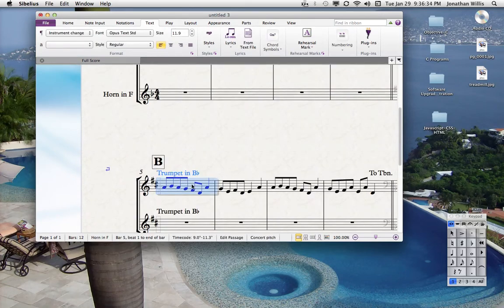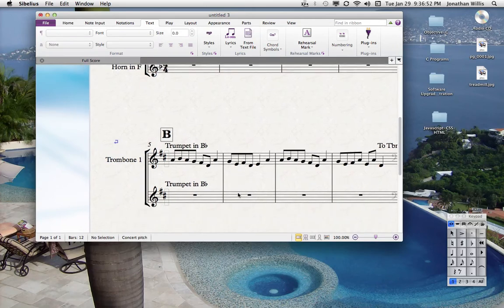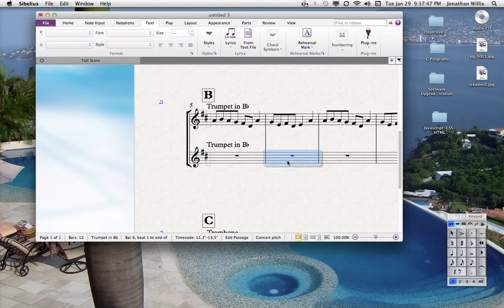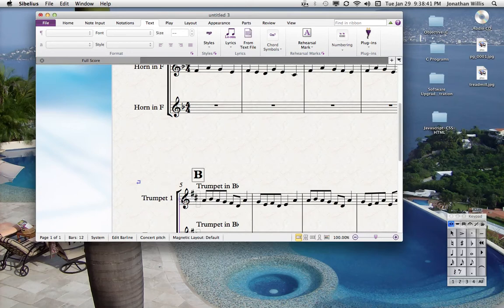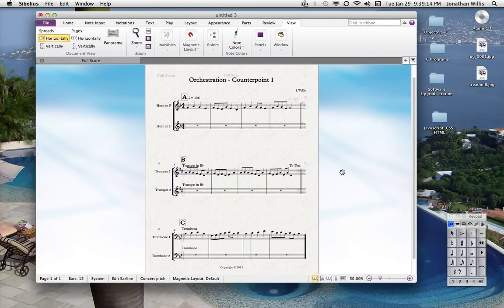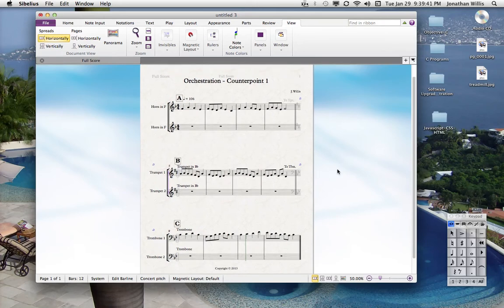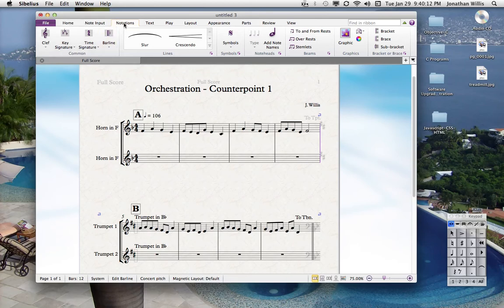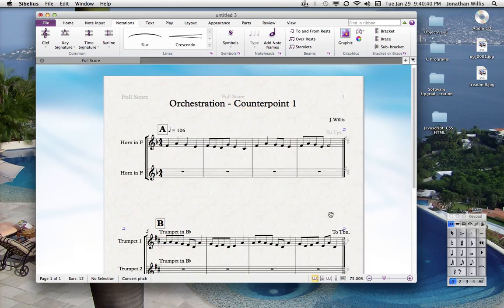Sibelius Notation Tutorial 5: Adding Stave Text, Music Copy, Octave Shifting, Zoom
Sibelius Notation Tutorial 5: adding text to a specific stave, and also using that text for custom names when doing a class example or text document. Copy Features, Octave jumps, and zooming.